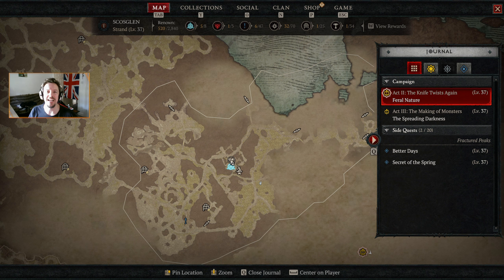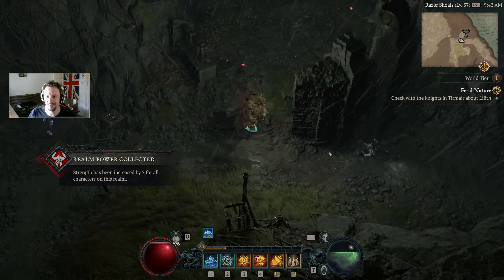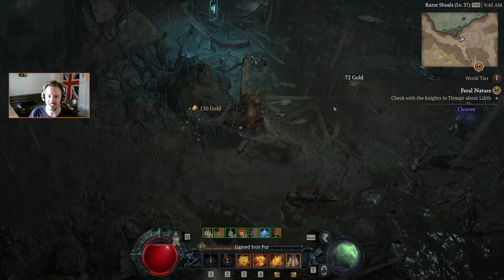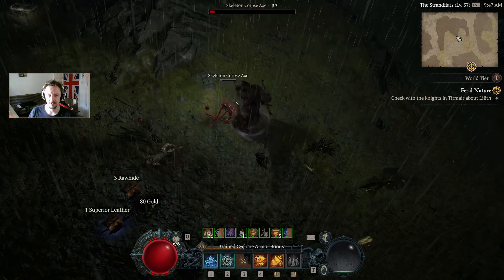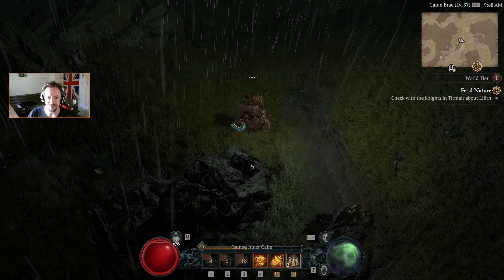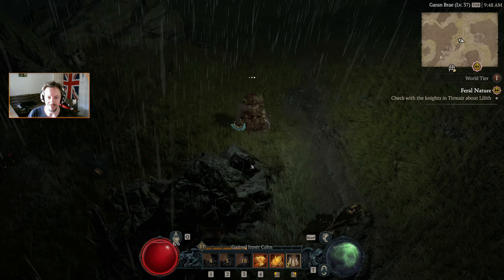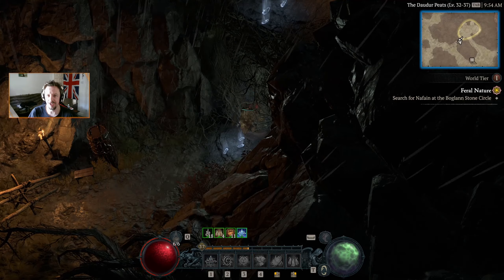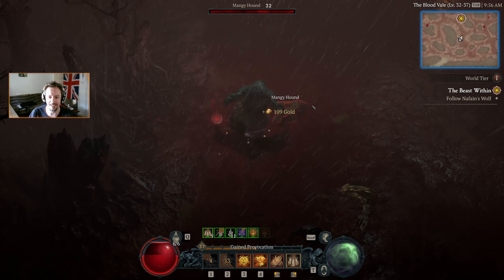Diablo 4 - HC Druid Gameplay (Earth Bear) (Story) - E22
With one druid influenced by Lilith I don't hold out much hope for the other.